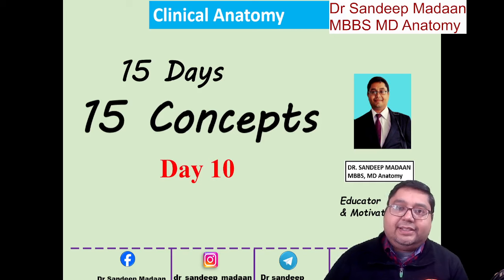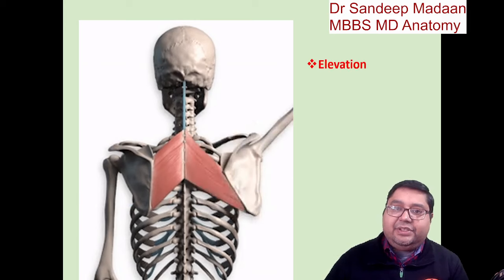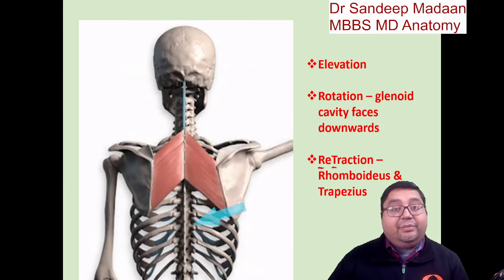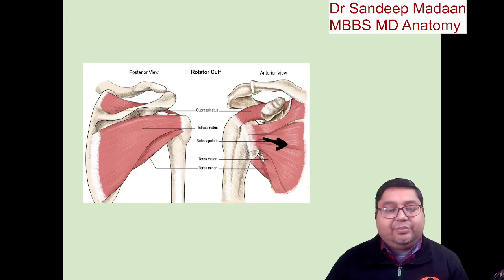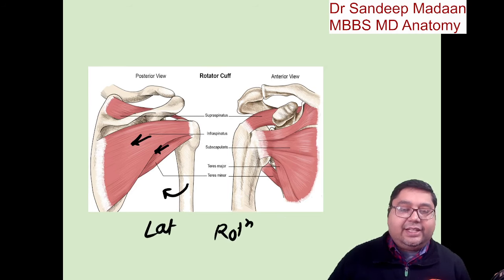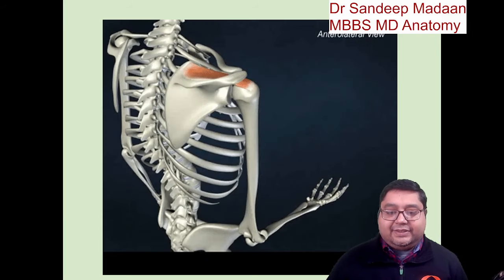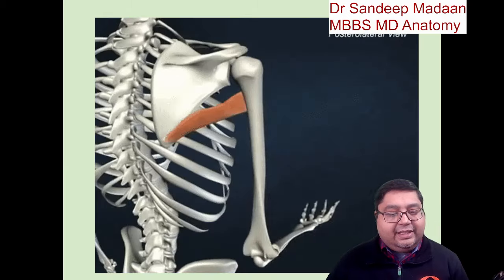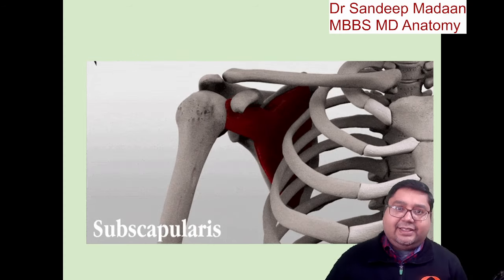Rhomboideus action and Rotator cuff movement !!!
This is video 10 of a series where 15 concepts have been discussed concisely in 15 days. In this video, Rhomboideus and Rotator cuff moveend                                                                                            have been described